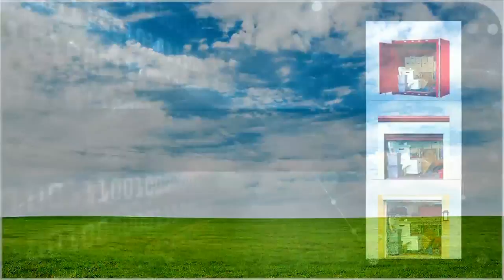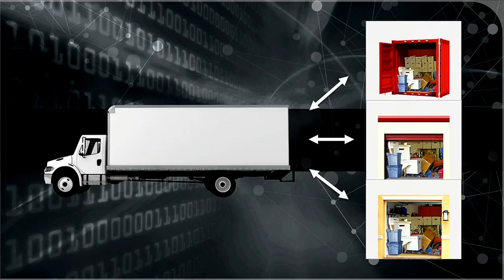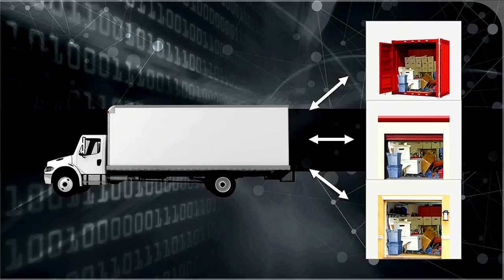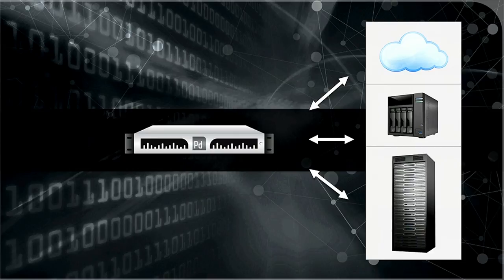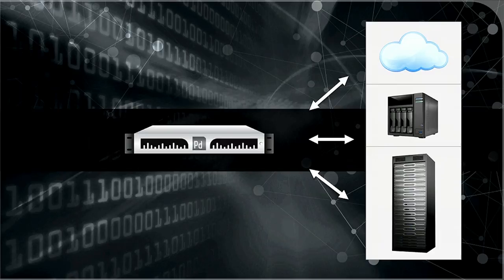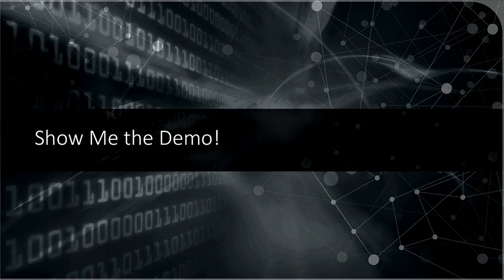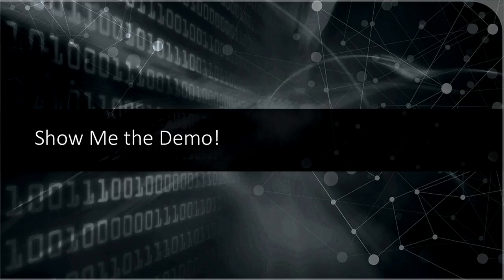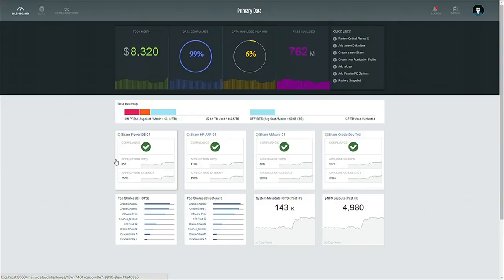Collision 2015 - Enterprise Stage - Lance Smith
Collision is “America’s fastest growing tech conference” created by the team behind Web Summit. In two years Collision has grown to over 7,500 attendees from more than 50 countries. Attendees include CEO’s of both the world’s fastest growing startups and many of the world’s largest companies, alongside leading investors, media and thought leaders.

Collision 2016 will welcome thousands of attendees to New Orleans, in between the two weekends of Jazz Fest.